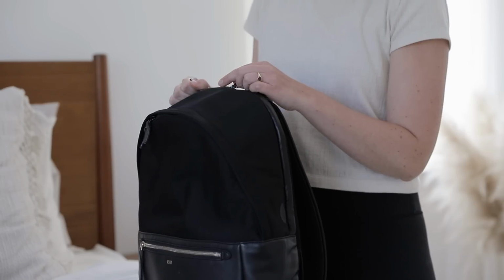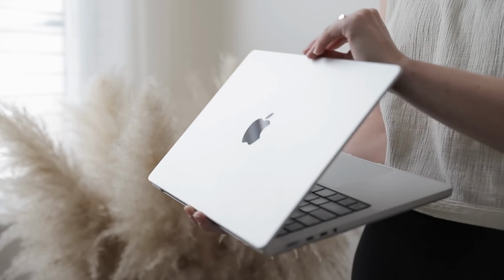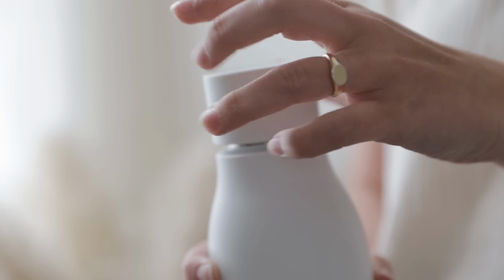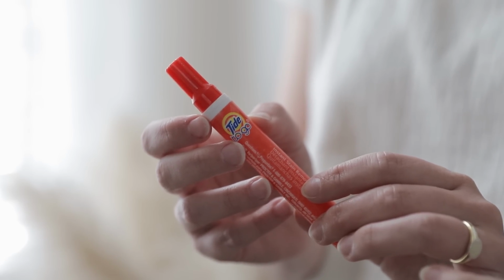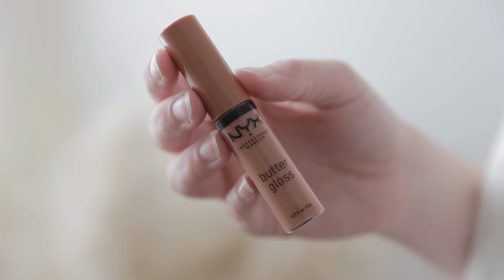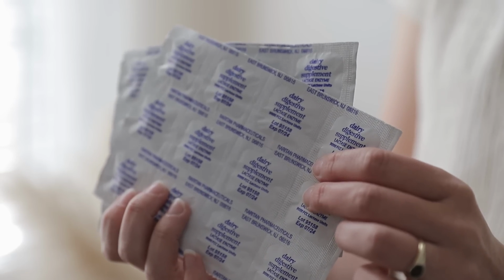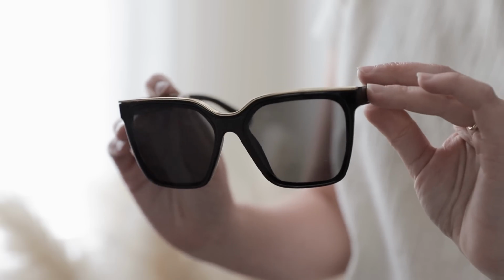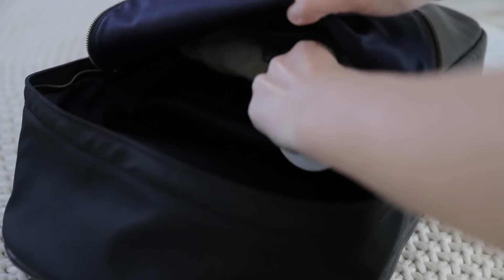WHAT’S IN MY BACKPACK? | Minimalist Edition 2023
» I got the LARQ Bottle Filtered ✨

What’s in my backpack? As a minimalist, I rely on a few essentials to get me through the day (especially when I’m going to be out of the house for long stretches of time), so join me as I share a peek into the contents of my bag and my daily must-have items.

    » LARQ water bottle: [link here]
    » Floral bag: